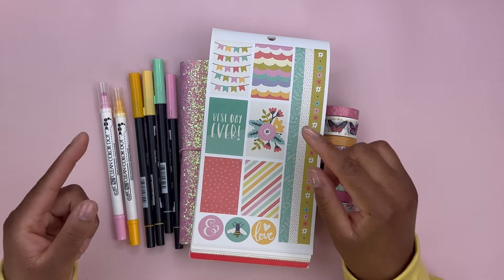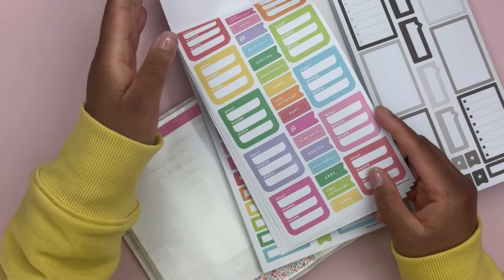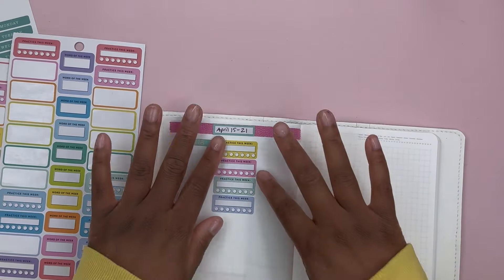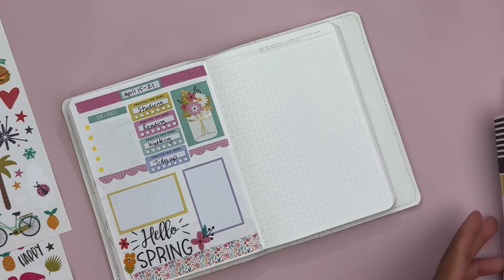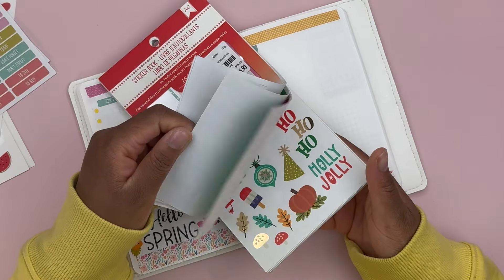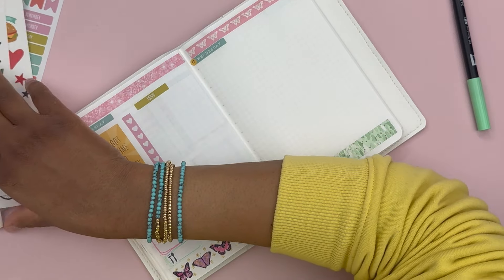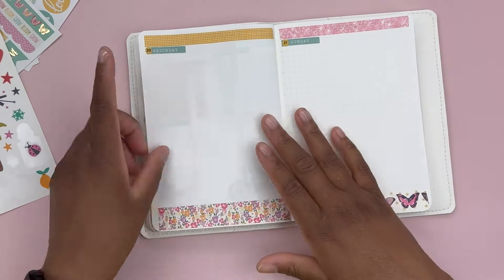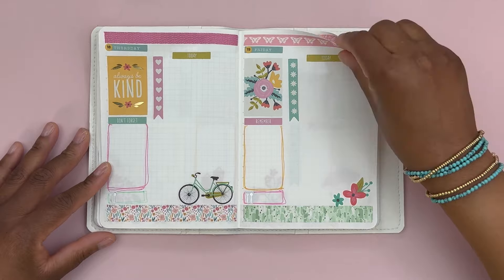B6 Stalogy - Daily Pages Decoration - April 15-21 Planner Setup - Using my Stash of Stickers & Washi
Hi friends!! In this video, I'm decorating my B6 Stalogy notebook planner for the week of April 15 - April 21.  I used an old American Crafts sticker book and Washi tape from my stash.  I hope you enjoy this video.